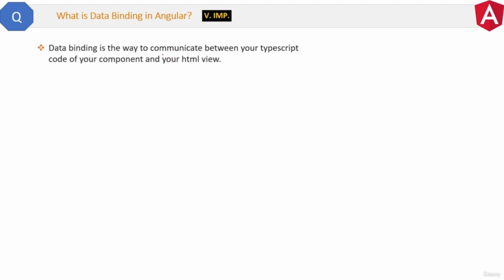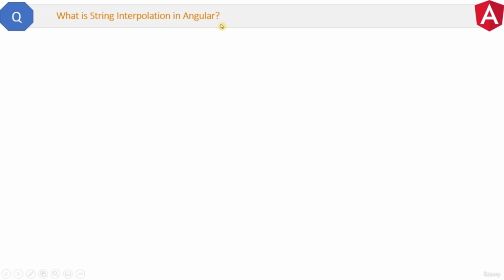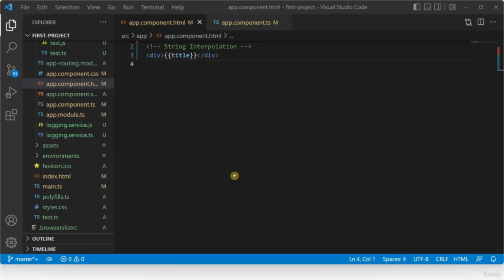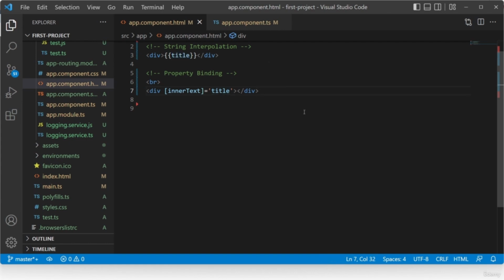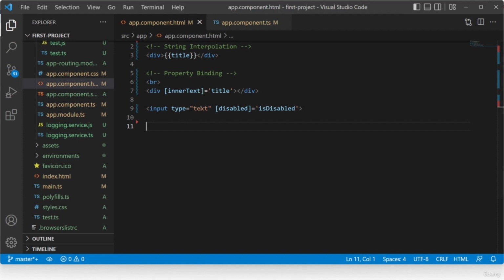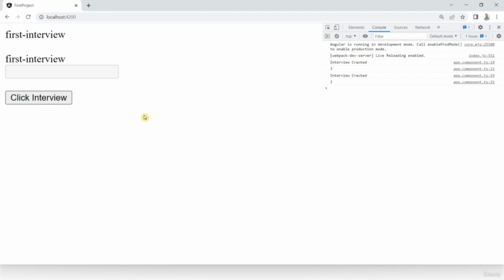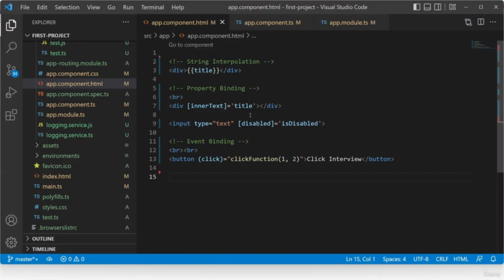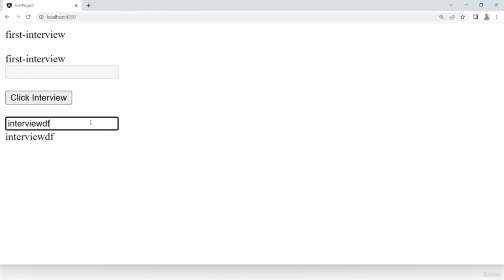3. Data Binding